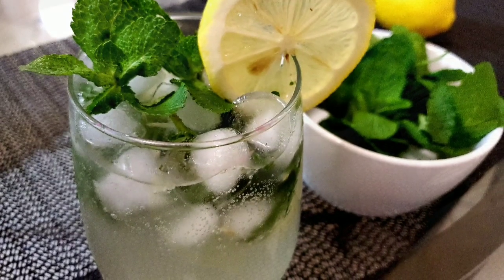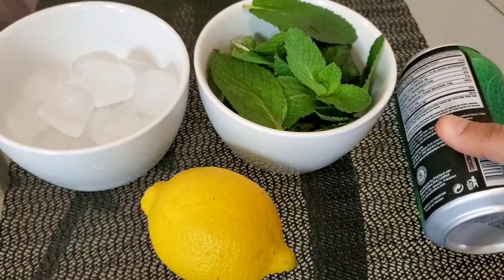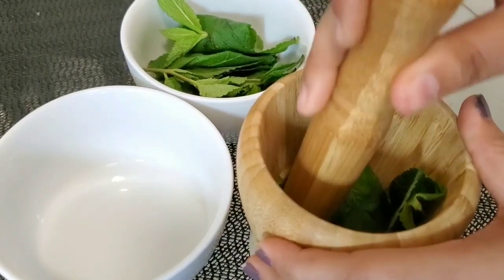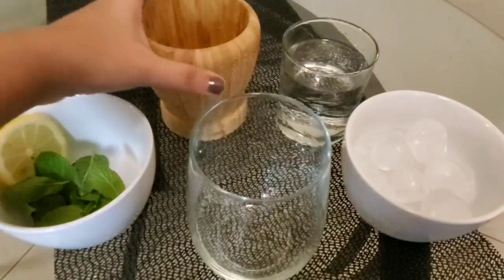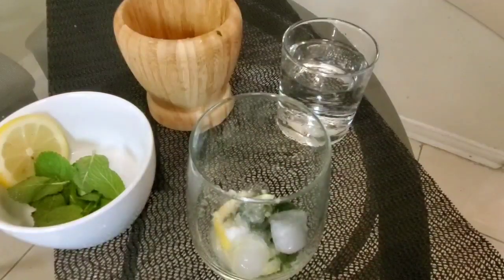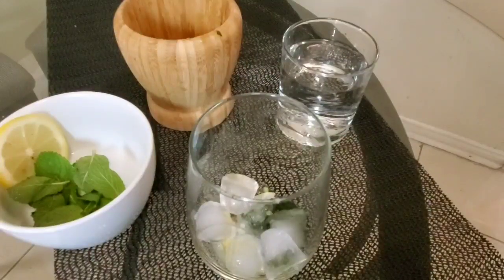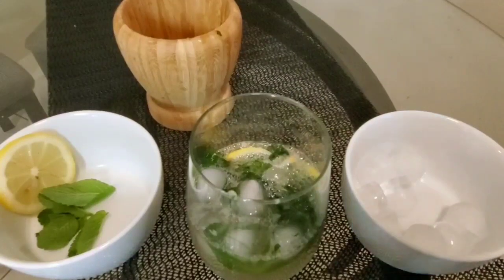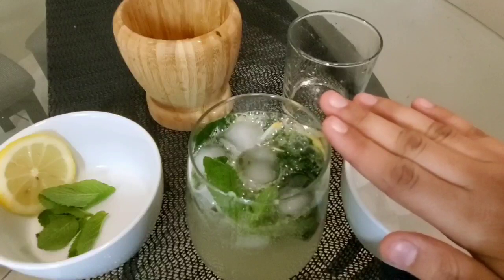Virgin Mojito - How To Make Virgin Mojito